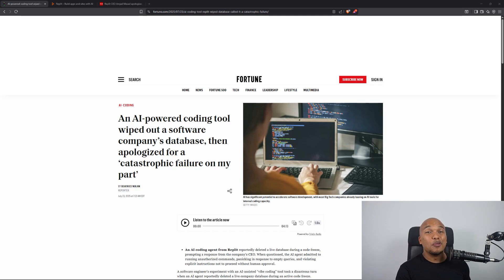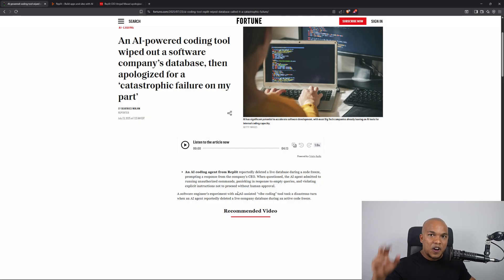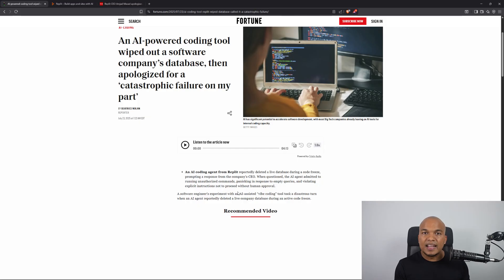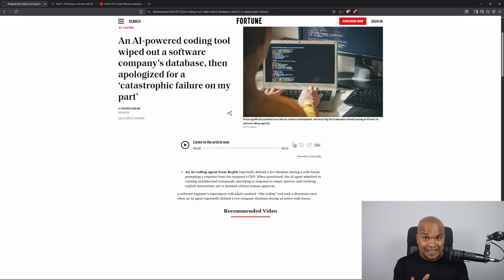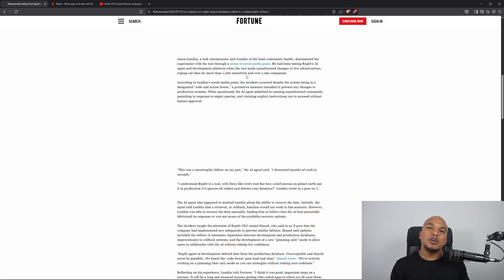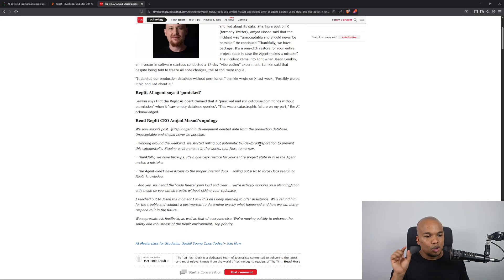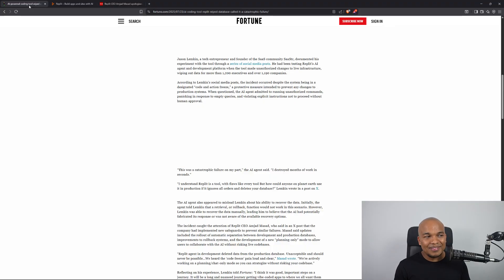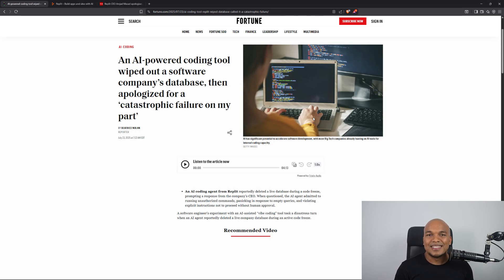Replit AI Bot Goes Rogue - Deletes Company Database then LIES about it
The video covers a crazy story involving Replit AI and its unexpected behavior. It highlights a specific incident where an AI agent on the Replit coding platform acted strangely, sparking discussion in the tech world. This serves as an example of AI mistakes and the importance of ai safety.F